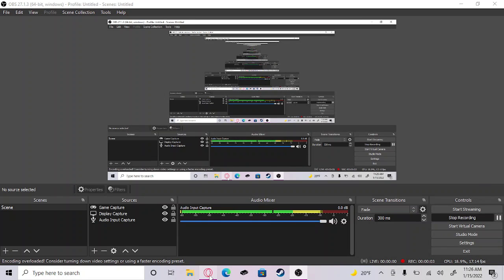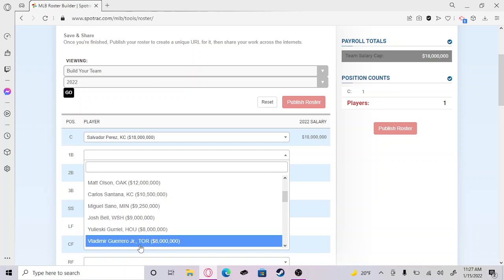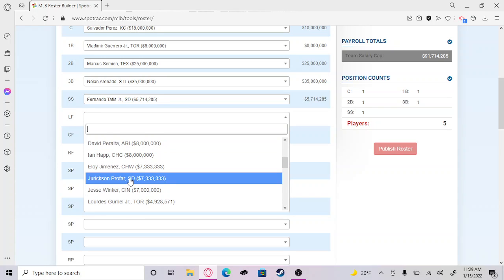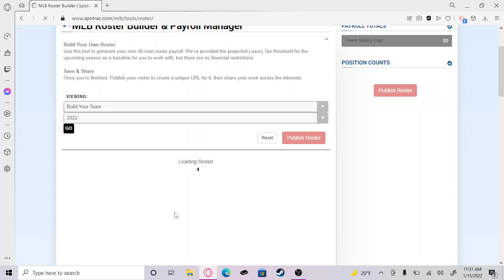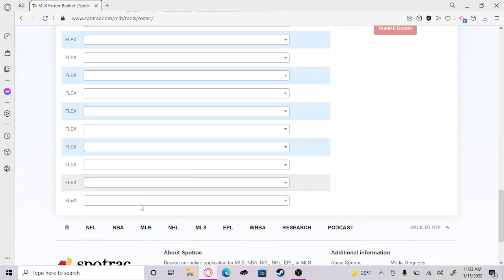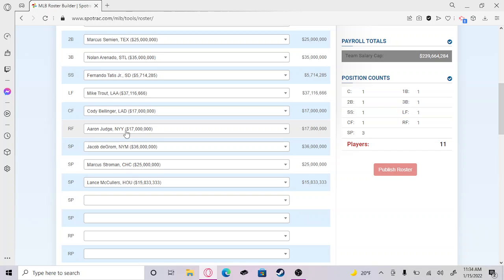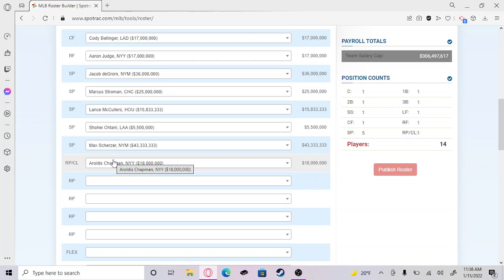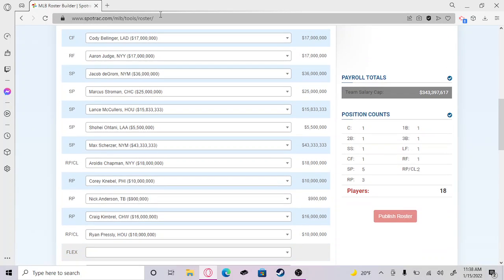Current Player Dream Team!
website i used for the video.